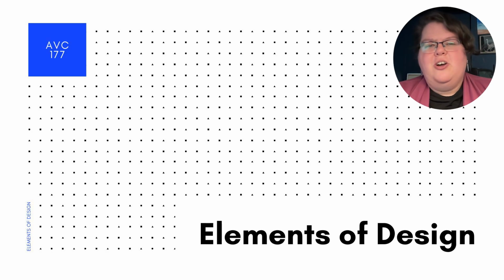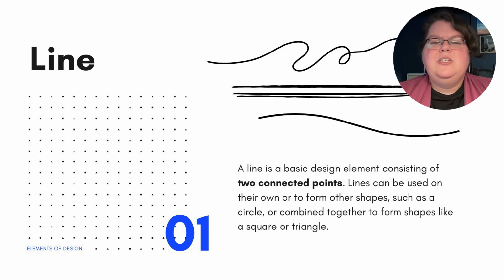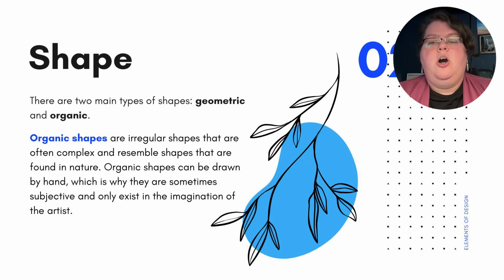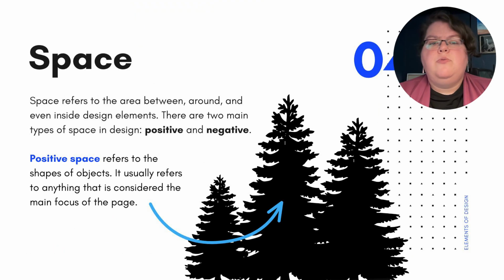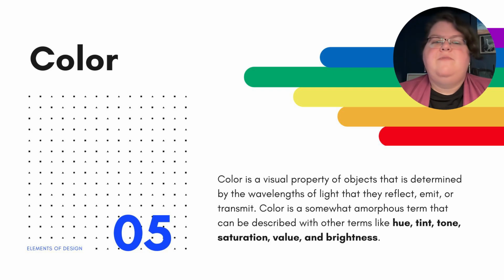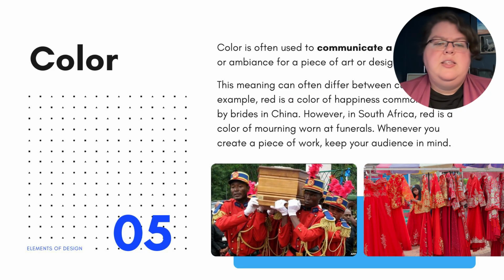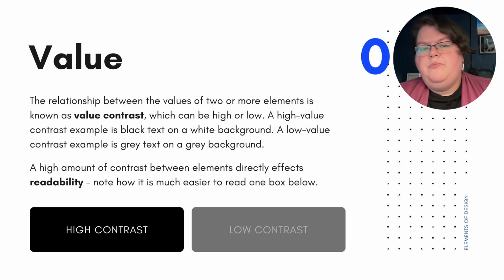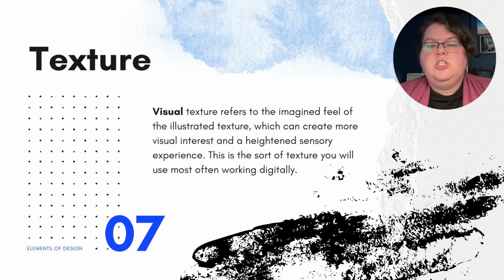AVC 177 | Elements of Design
The elements of design are the fundamental aspects of any visual design which include line, shape, form, space, color, value, and texture. Graphic designers use the elements of design to create an image that can convey a certain mood, draw the eye in a certain direction, or evoke a number of feelings. While the elements of design form the basics of any image, designers also lean on the principles of design, which are a set of practices of working with the elements of design that make a composition look pleasing to the eye.

While this lecture will focus on graphic design (as that is my specialty), there are similar elements and principles for illustration, animation, photography, and almost every visual medium. Knowing the elements and principles of design will give you language to say what makes up an image and why it works (or doesn't work!)